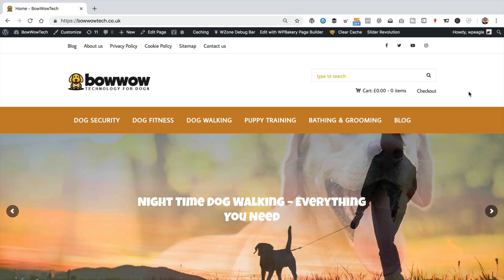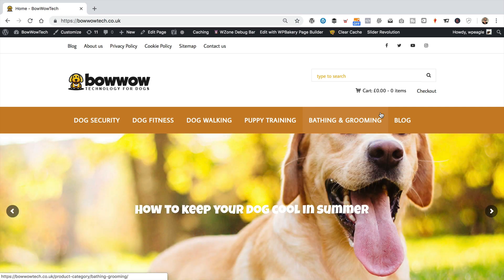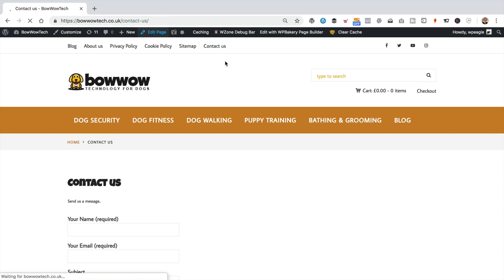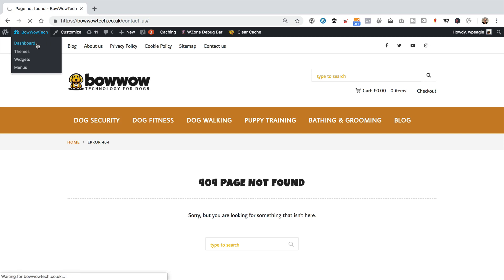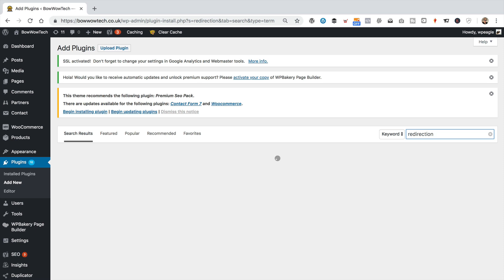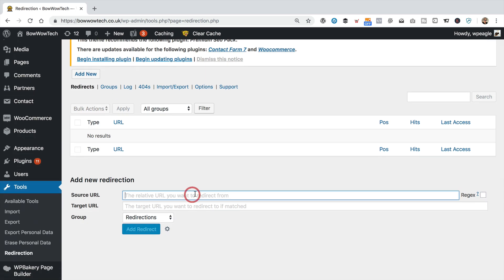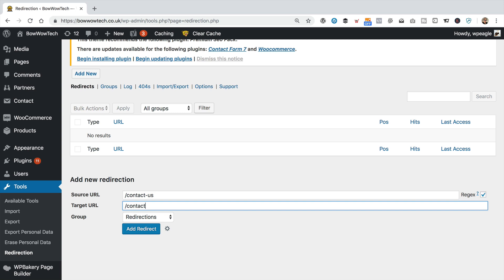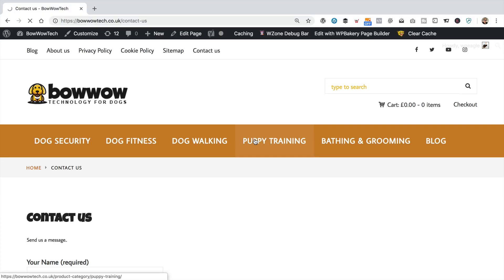301 Redirects with WordPress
If you change the URLs of post, pages or launch a new site with a different structure to the old one you'll need to add some 301 redirects. In this video tutorial I take you through setting up 301 redirects with WordPress.